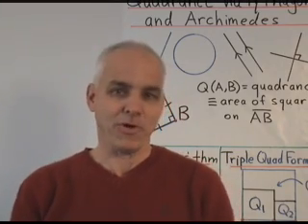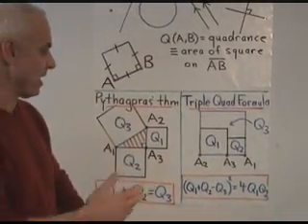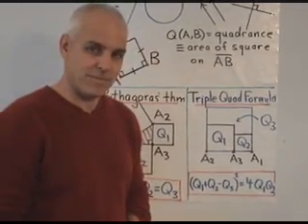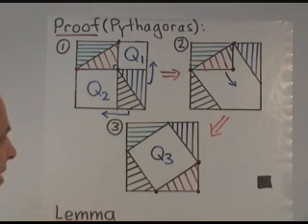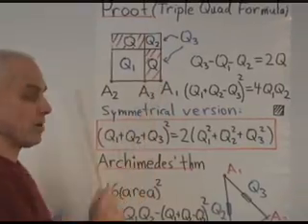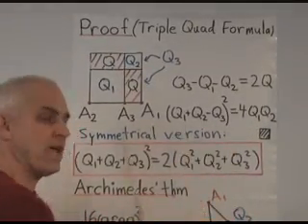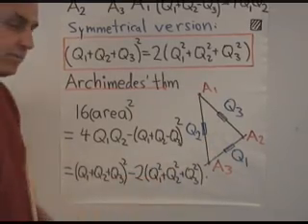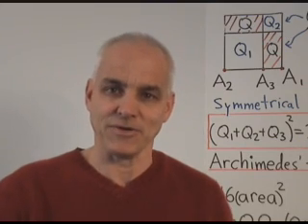Quadrance via Pythagoras and Archimedes | WildTrig: Intro to Rational Trigonometry | N J Wildberger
We show how the basic notion of rational trigonometry---quadrance---arises from the geometry of the ancient Greeks. The little-known sister theorem to Pythagoras features prominently, and is closely related to a theorem of Archimedes.

For someone brought up on classical trigonometry, quadrance is the square of the distance. But future generations will come around to the Euclidean realization that it is quadrance which is actually the fundamental quantity: distance is the square root of quadrance--assuming (and it is a BIG assumption) that you have a viable theory of square roots around.

Pythagoras' theorem is matched up with the Triple quad formula (TQF) ---in my opinion these are the two most important theorems in mathematics. The reach of the TQF is long indeed.

Video Contents:
00:00 Points, lines and circles and the role of quadrance
03:16 Proof of Pythagoras theorem
04:51 Lemma ( Proof of  Triple quad formula)
08:00 A symmetrical version